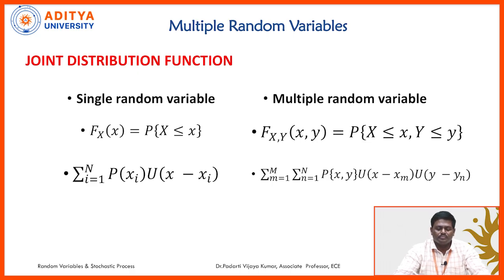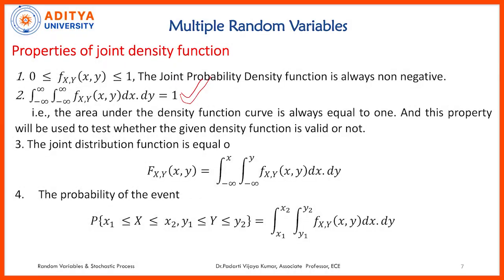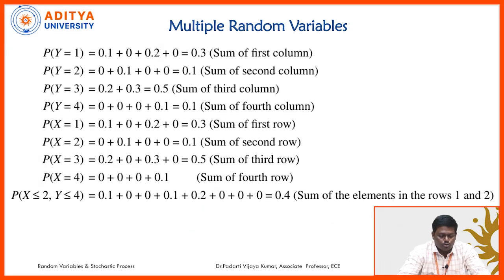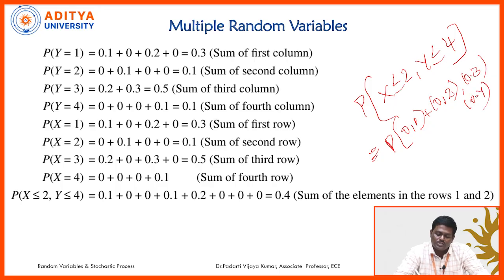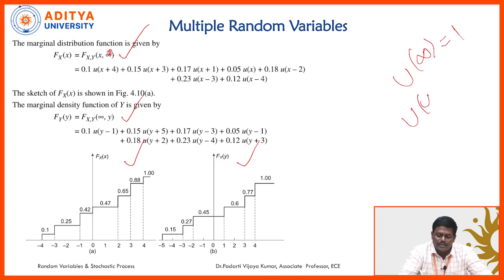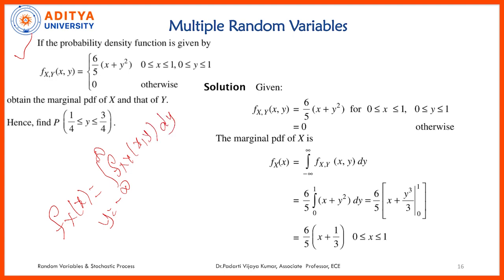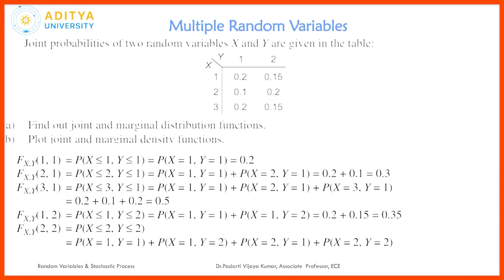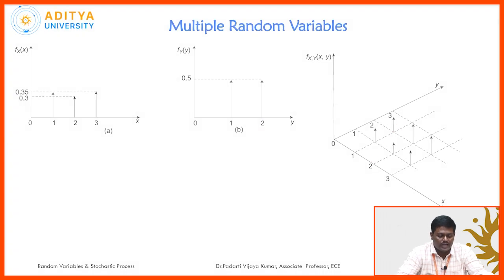Lecture - 26 | Problems on Multiple | Dr. P Vijaykumar | Aditya University - Surampalem